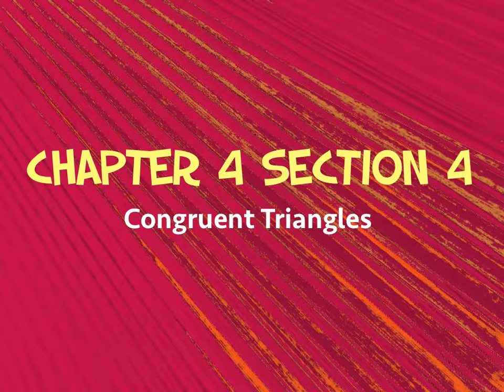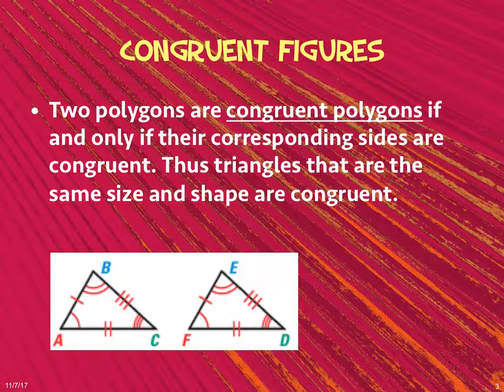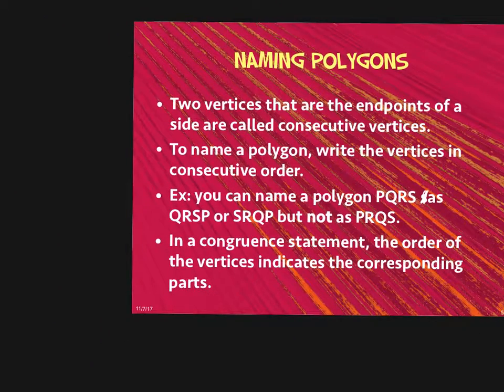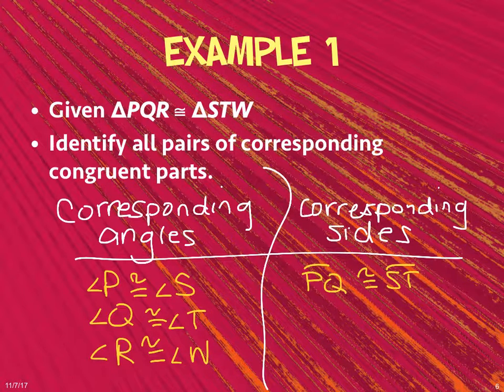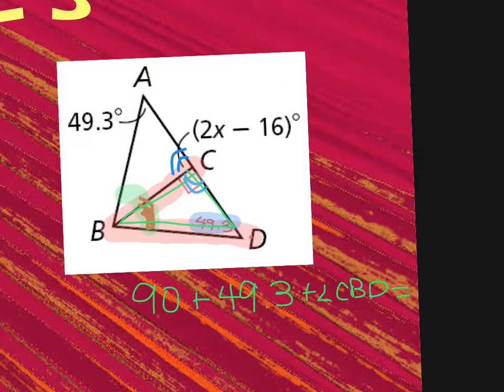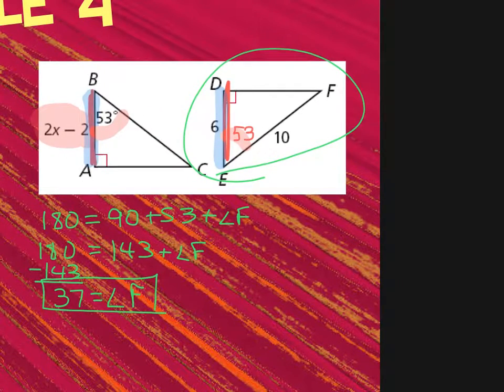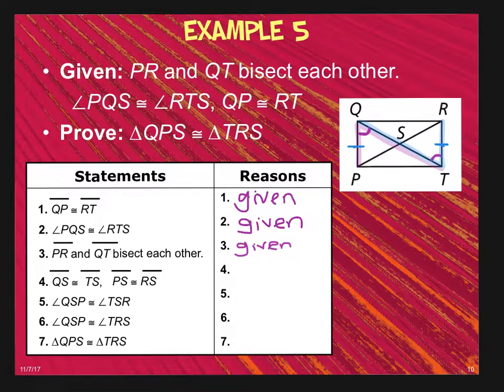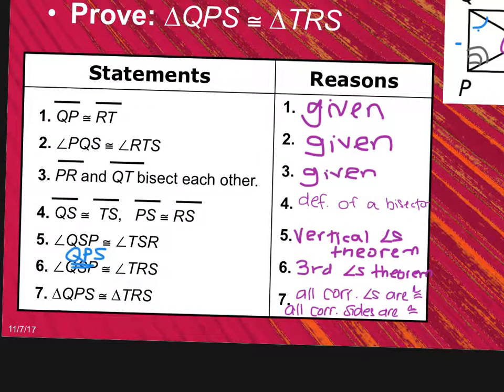11.15 - 4.4 Congruent Triangle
Gep2017